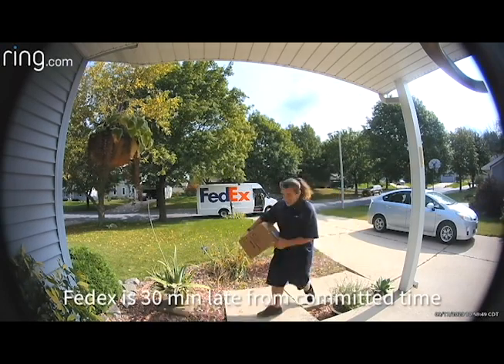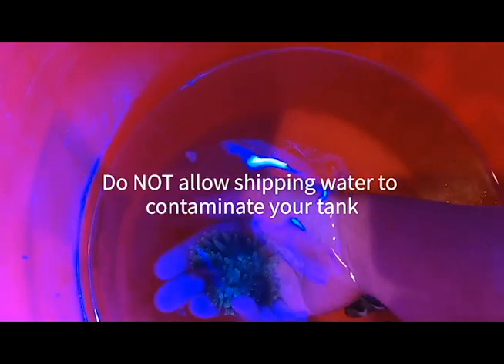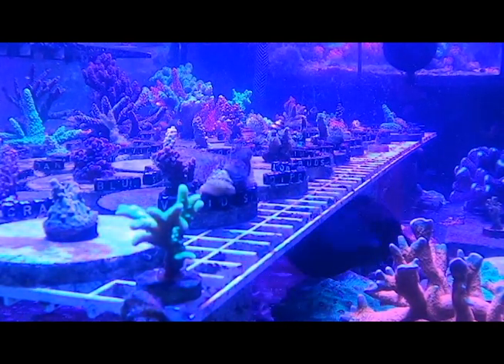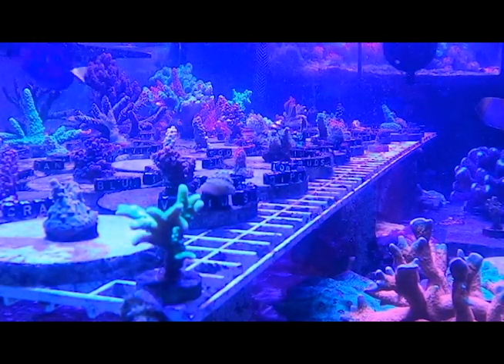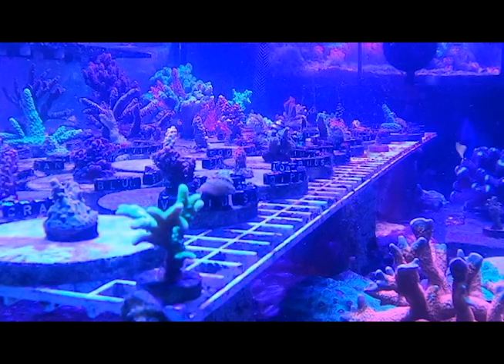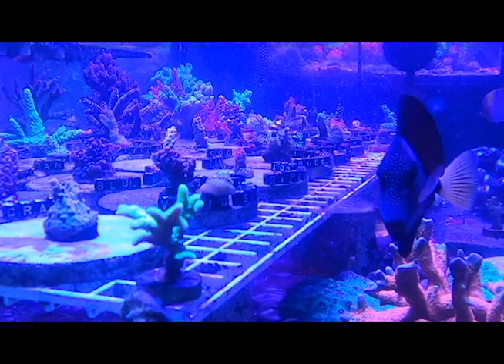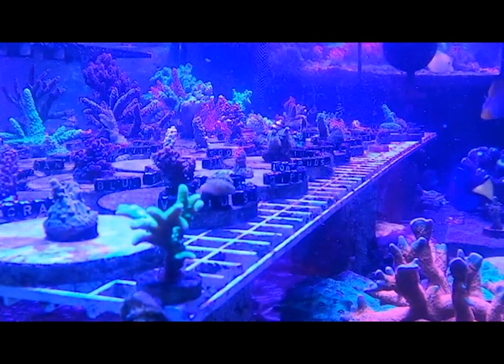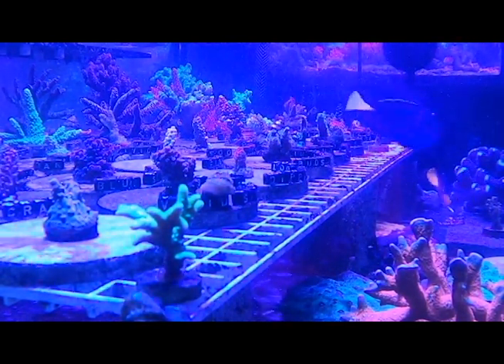Diver's Den Order got here late, Thanks FEDEX!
Box opening of my latest Diver's Den order delivered (late) by Fedex. Showing my unbox routine, acclimation process, and muddy fishtank from snail spawning.